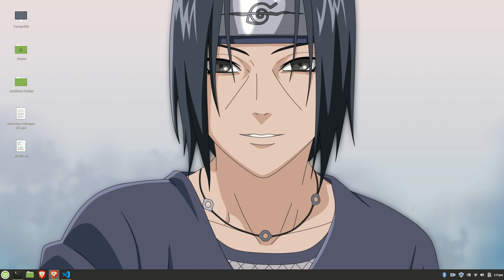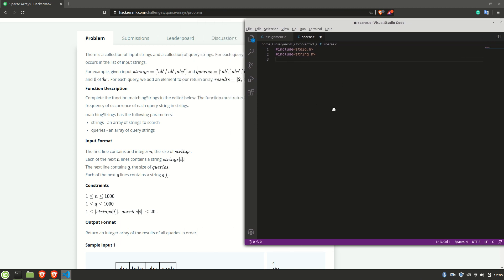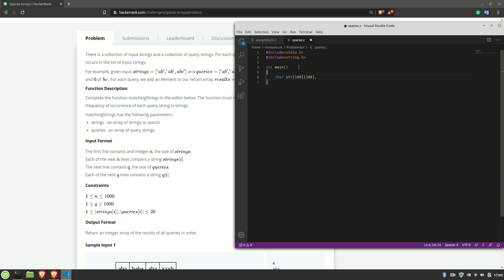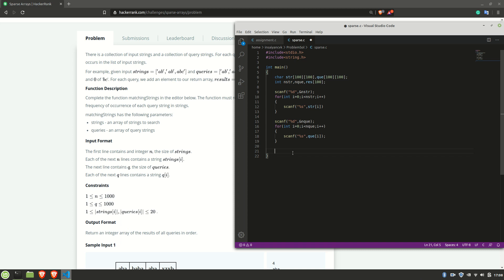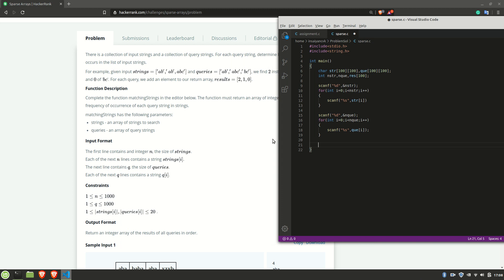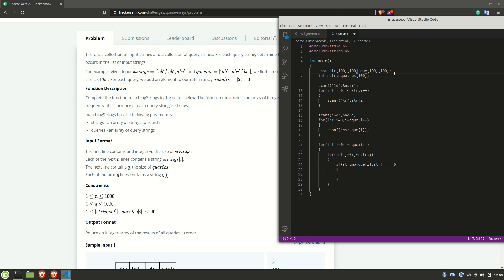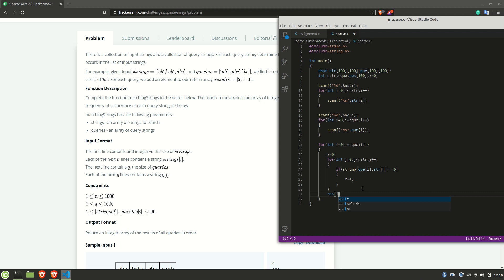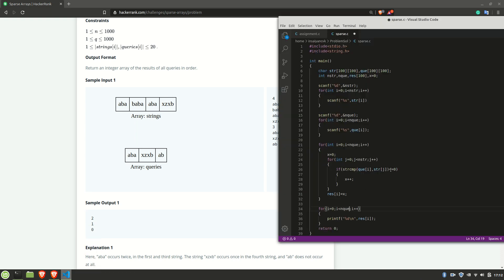Hackerrank - Sparse Arrays explaination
Hey there!

Roll no :- AM.EN.U4ELC19043